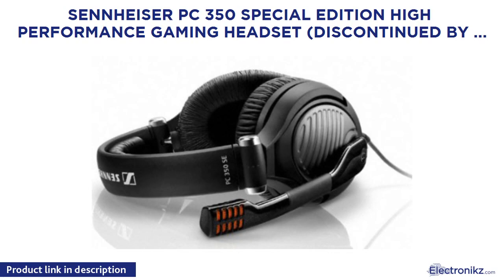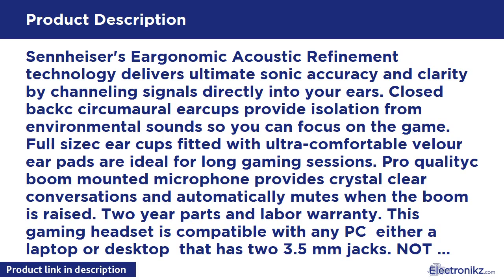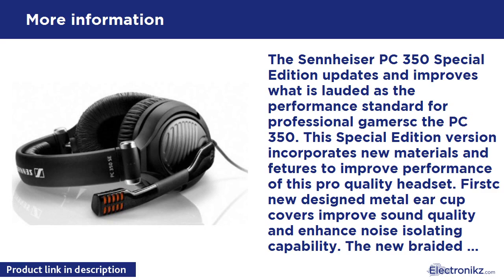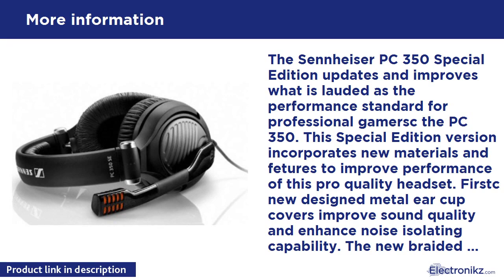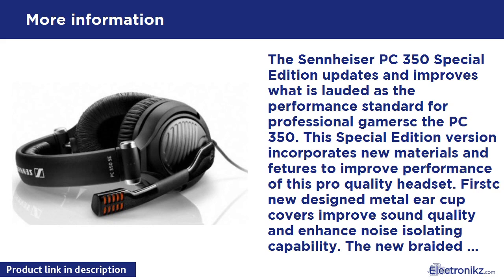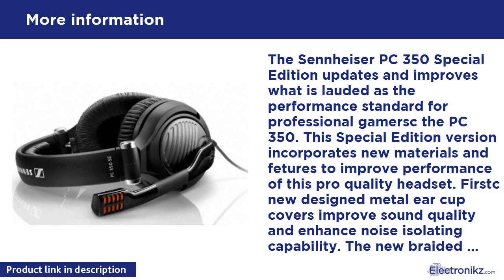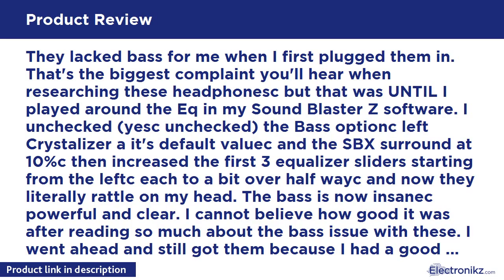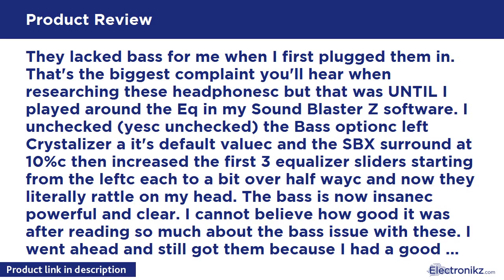Tech Product Review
Sennheiser's Eargonomic Acoustic Refinement technology delivers ultimate sonic accuracy and clarity by channeling signals directly into your ears. Closed backc circumaural earcups provide isolation from environmental sounds so you can focus on the game. Full sizec ear cups fitted with ultra-comfortable velour ear pads are ideal for long gaming sessions. Pro qualityc boom mounted microphone provides crystal clear conversations and automatically mutes when the boom is raised. Two year parts and la

Sennheiser PC 350 Special Edition High Performance Review